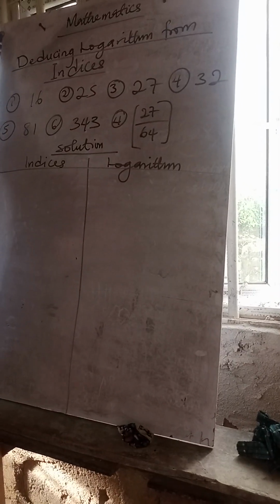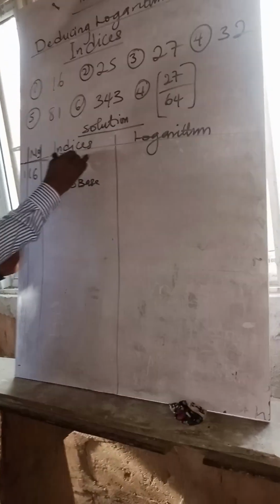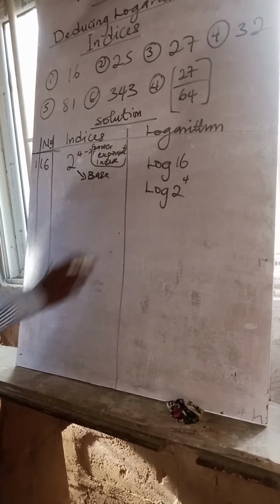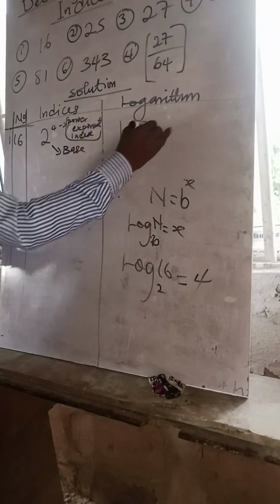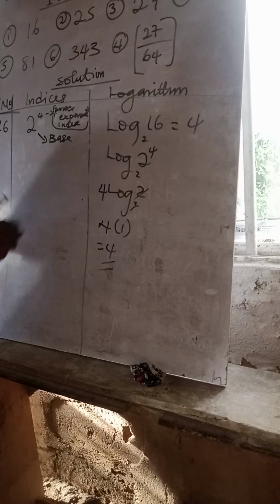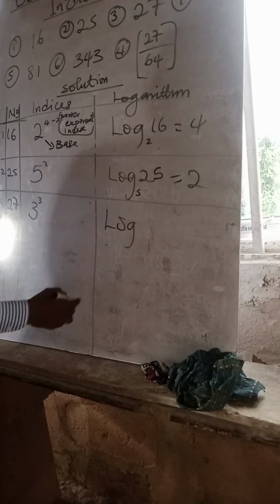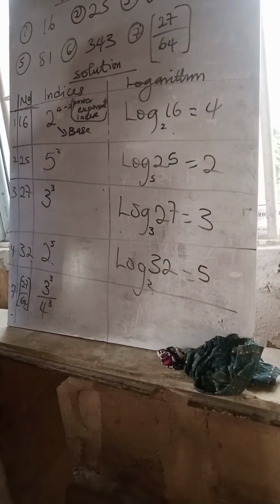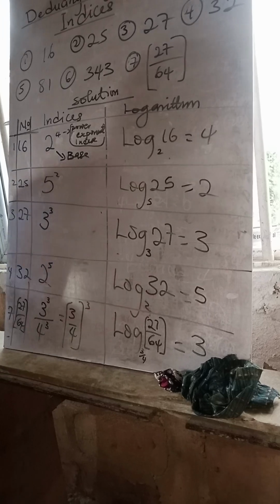LOGARITHM SIMPLIFIED 1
How to deduce logarithms from Indices without calculator.

In this video you will find out that the distinct relationship between logarithms and Indices

This video gives a detailed explanation on the laws of logarithms and how to solve problems using laws of logarithms other related  problems.
In this video you will receive a step by step teaching on how to DERIVE logarithms answer(results) from Indices in mathematics for SS1,SS2,SS3 WAEC,JAMB, GCE,NABTECH, JAMB, POSTUME